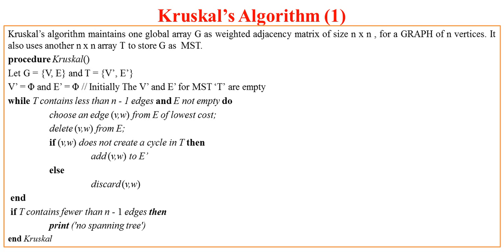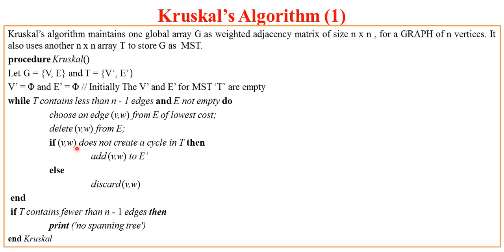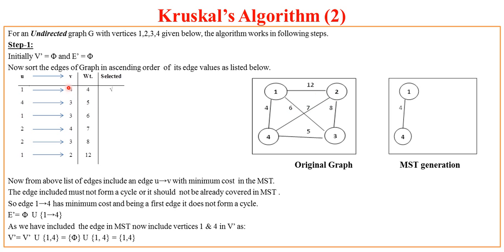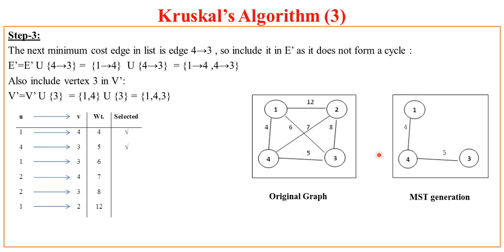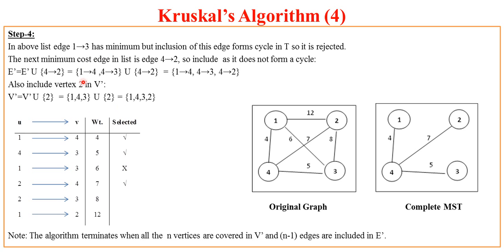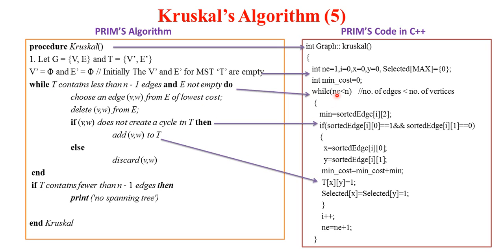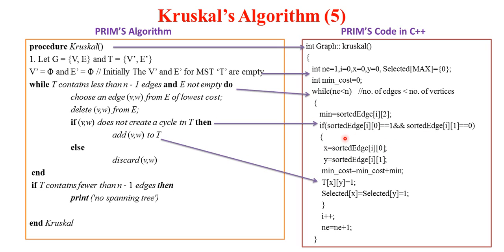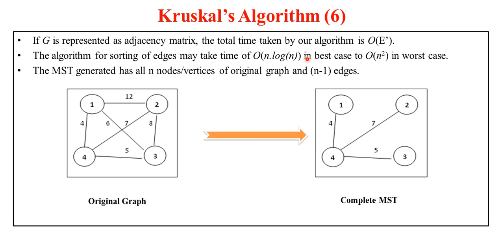G5-P3. Graph - Kruskal algorithm by Sunil Sir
The topics covered are:
Spanning Tree and Minimum Cost Spanning Tree using Kruskal algorithm